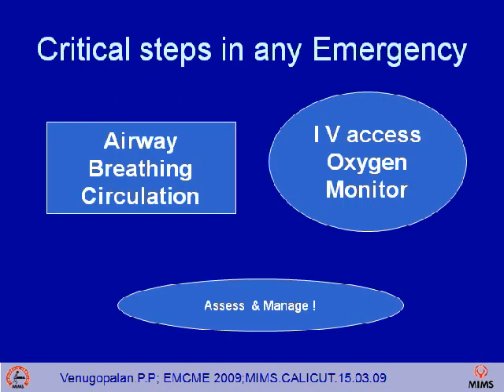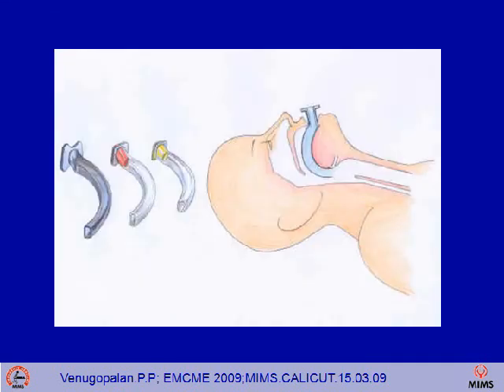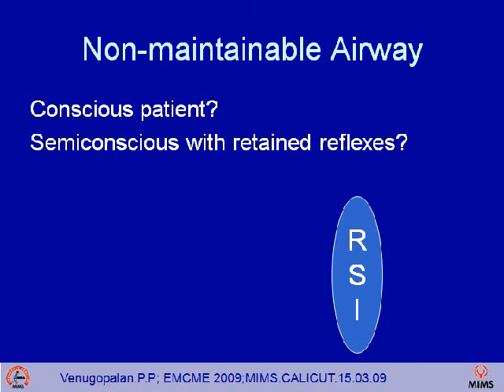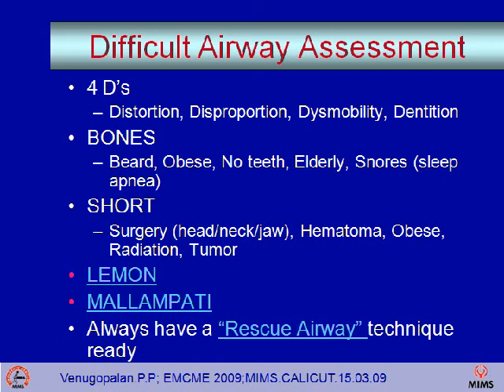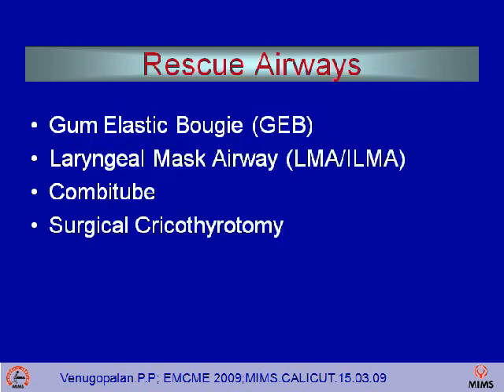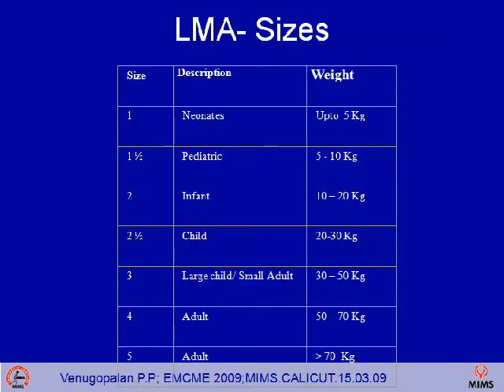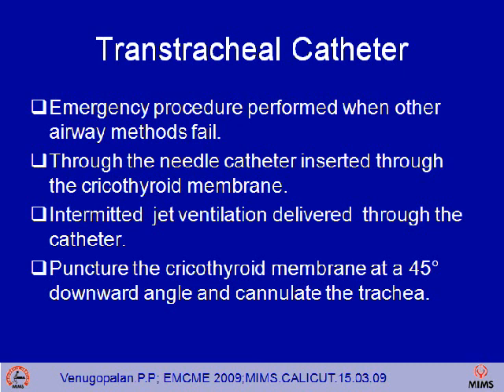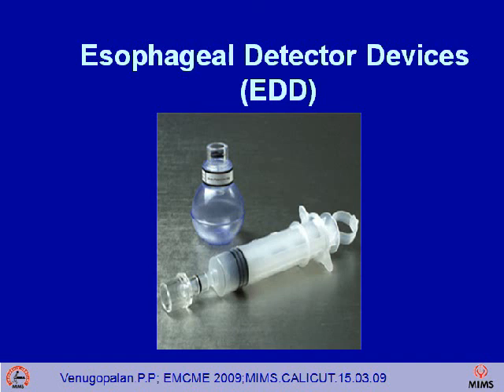Airway management in ER settings by Dr.Venugopalan .avi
This is an informative lecture done by Dr.Venugopalan.P.P .Chief of Emergency Medicine -MIMS Calicut , Site Director -Masters program in EM under GWU-USA .The lecture was given in EMCME 2009 , the international CME on Emergency Medicine at Calicut. The lecture was mainly focusing on practical aspects of Emergency Management.